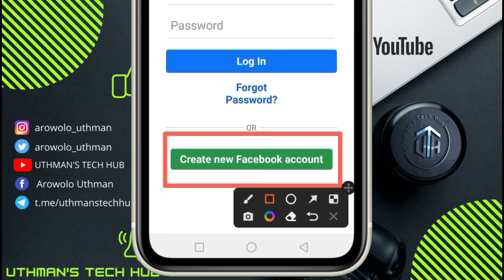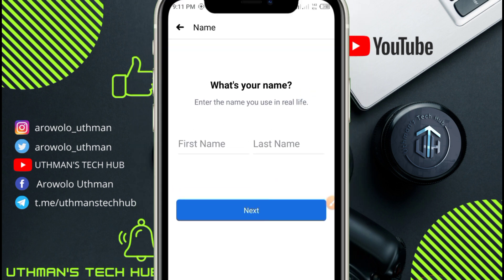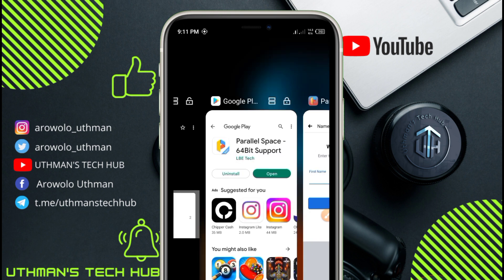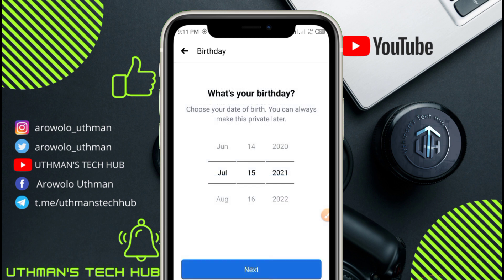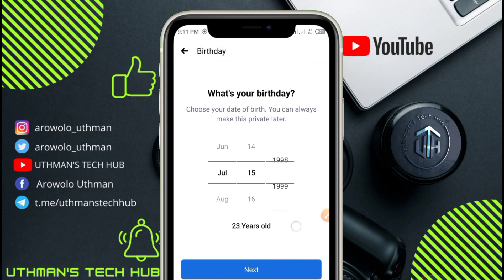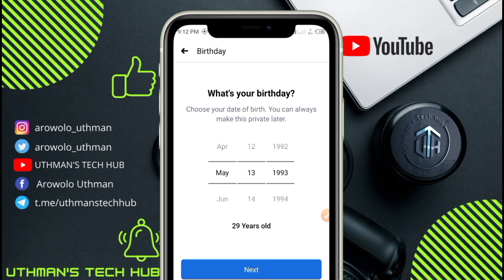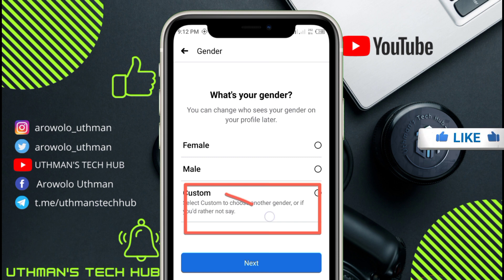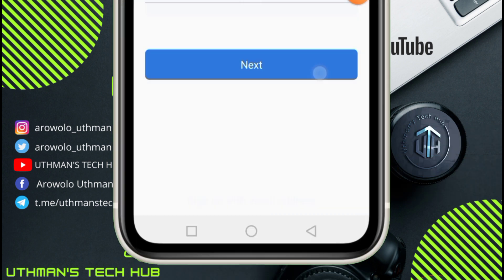How To Create Unlimited Facebook Account Without Disabled 2023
Hey, did you want to know ways to create unlimited facebook accounts without getting disabled? Did you have any issues in getting access to your facebook account because you have only one number? Did you really know reasons why some facebook account get disabled? Did you actually know how to create unlimited facebook account and the proper ways to operate it? You guys know facebook security is soo tight which make many people have trouble in creating multiple accounts without more than 1 phone number and asking for email verification which leads to disability when creating multiple accounts. I know you’ve problem with this and have brought up soon many questions in your mind which you couldn’t give an answer to, on creating unlimited facebook accounts. You don’t need to worry about all those problems anymore since you’re lucky to find this article. All you need to do is to follow the procedures in this video for you to create unlimited facebook account without getting disabled.

We will provide some tricks in which you can use to create unlimited facebook account without getting disabled. Knowing that facebook security is very strict which it can easily identify your current mobile number which has your account along with your information, sometimes, it maybe difficult to create multiple account with just 1 number. You will have to follow the procedures in this video. Please bear with us and watch till the end.

UTHMAN TECH HUB does not promote any illegal or fake information to her users' and all the videos here are for educational purposes only and we are not heard responsible for any illegal actions you practice. And this video or any of our channel resources here should not be re-upload or reused without our permission 🚫.

In UTHMAN TECH HUB We Provide All on How-To, Tips for computer, internet, mobile, ETC. If after watching our video and still having issues you can use the comment box and make sure you subscribe to this channel for a video like this.

how to create unlimited facebook accounts 2023
how to create unlimited facebook account without number
how to create unlimited gmail account for facebook
how to create unlimited facebook accounts not disabled
uthmans tech hub